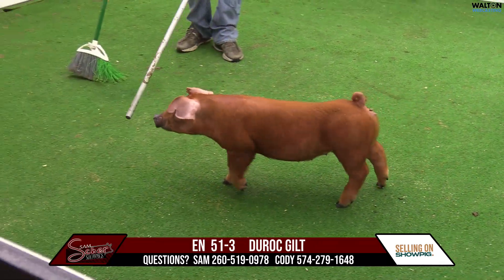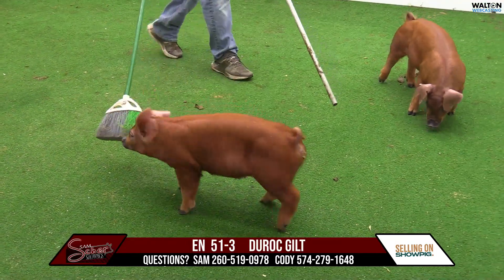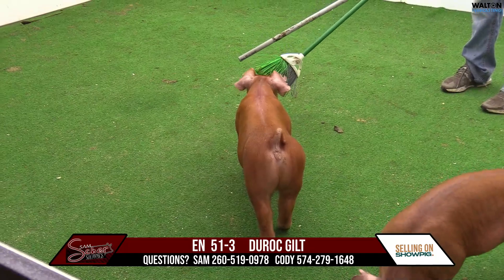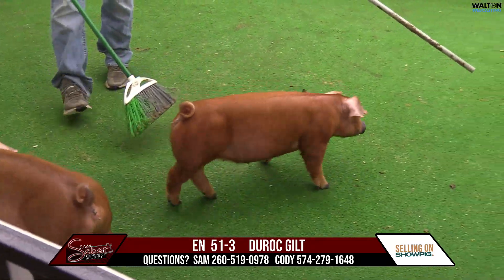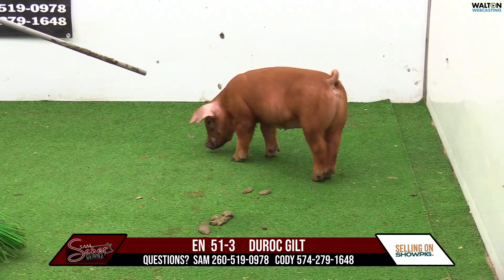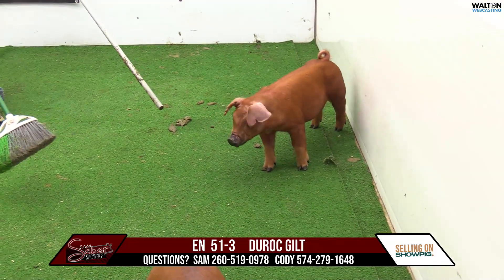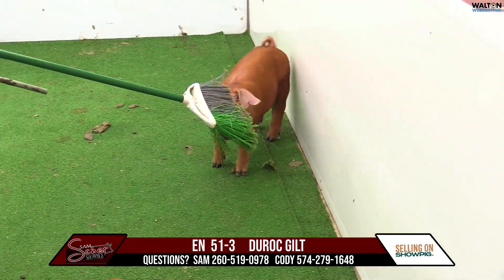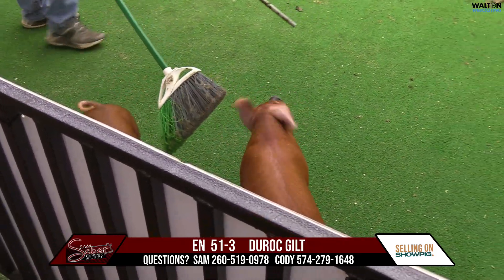EN 51 3 Scher March 8 Sale 07 March 2024 09 33 31 AM